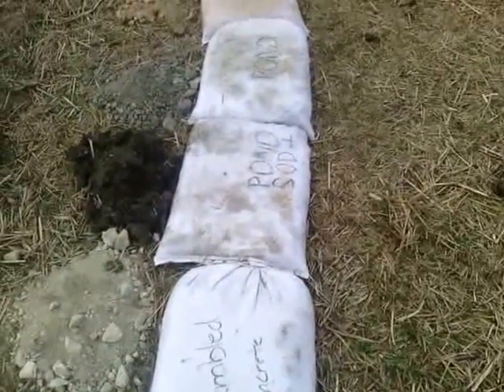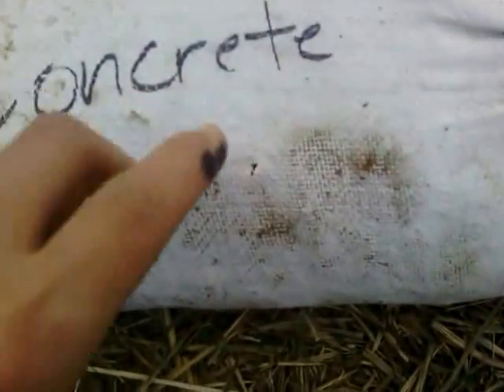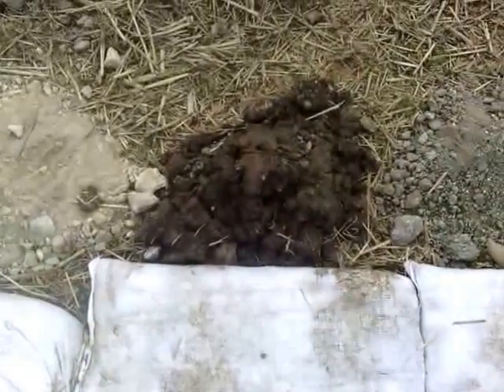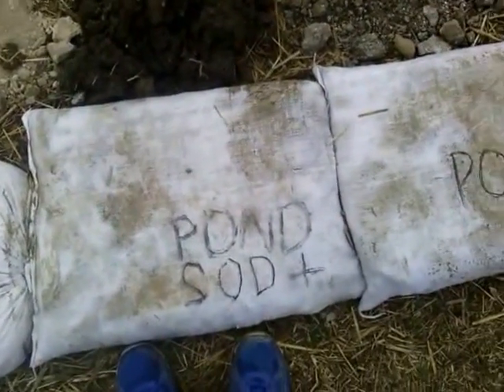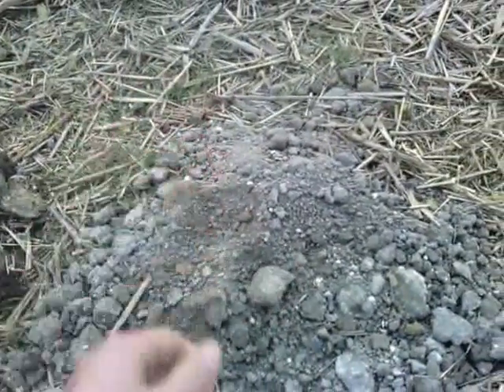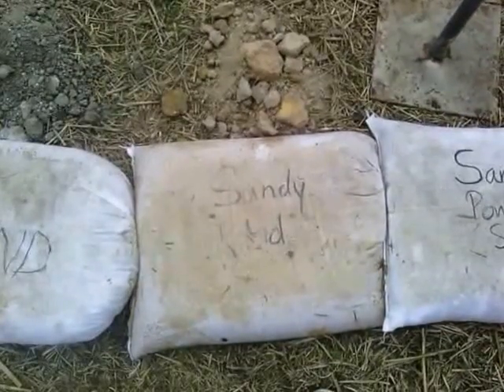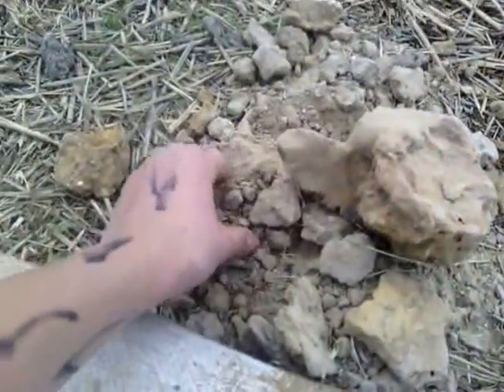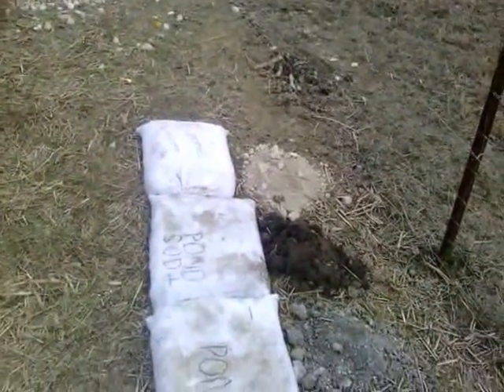Soil test Ironheart Earthbag House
Making up a couple of earthbags to see what combination of our variety of soils on the property works best for construction.